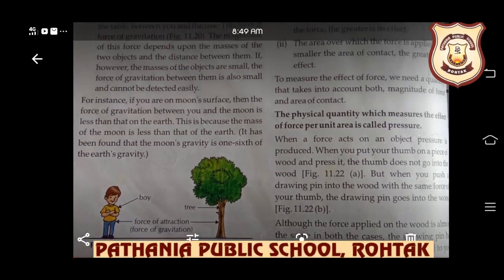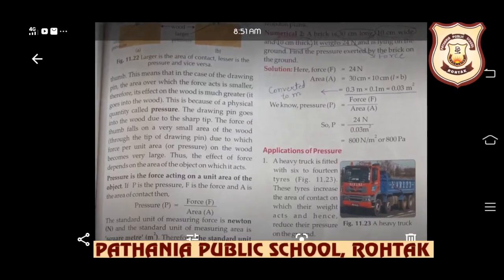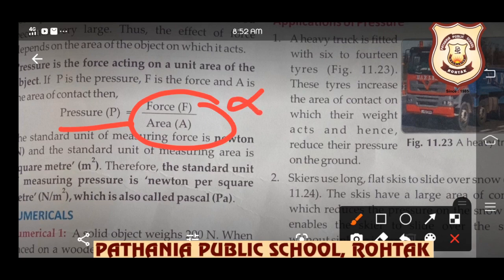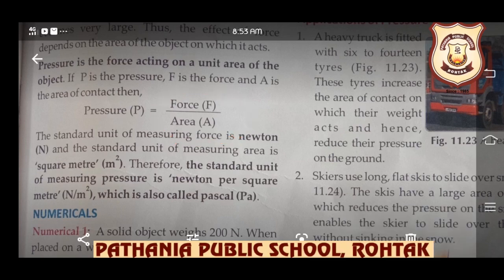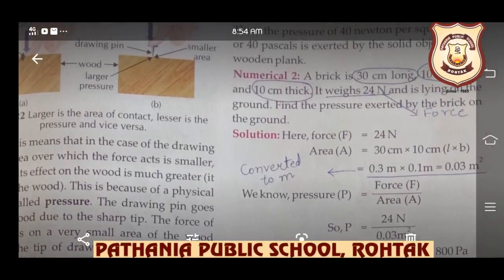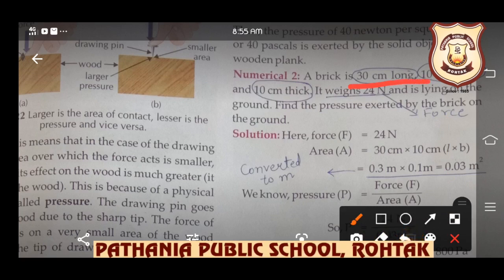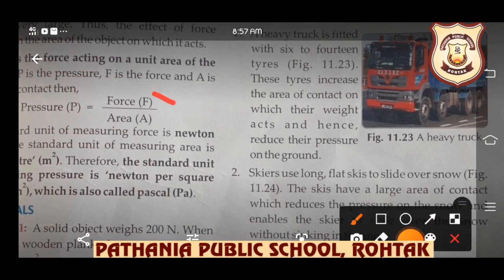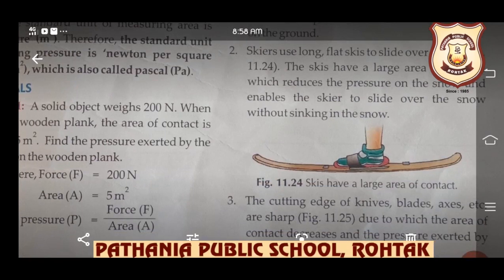Pathania Main Campus- class 8 -science -1 October 2020-Ch-11 -Force and pressure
Pressure
Numericals based on pressure
Applications of pressure